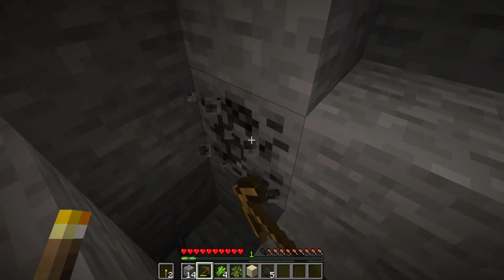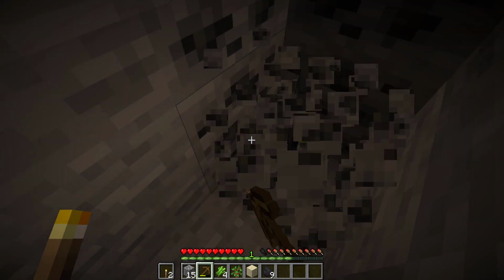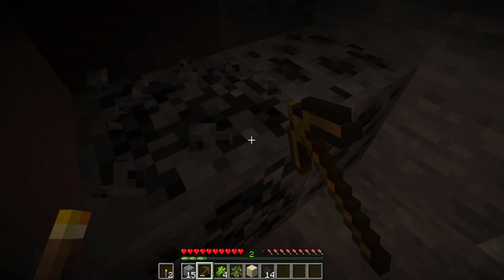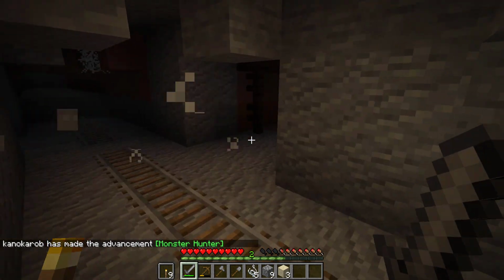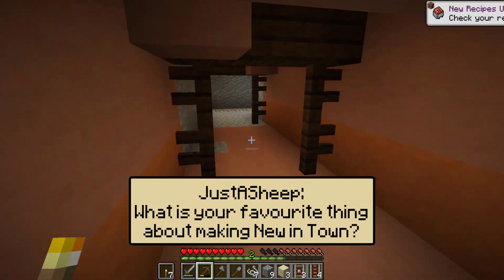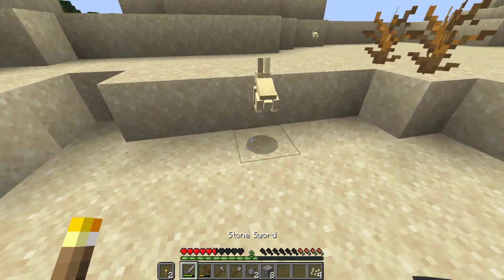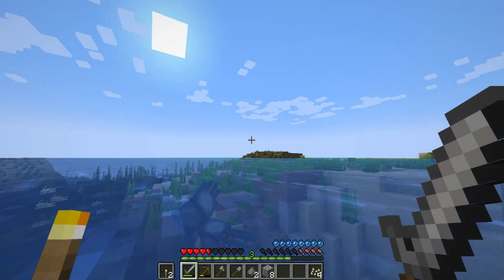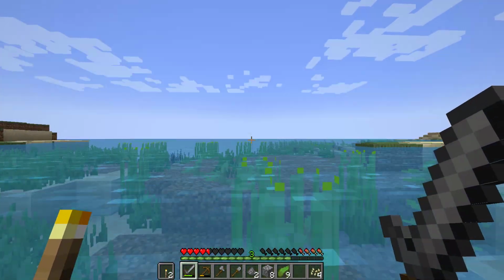AMA Session with kanokarob | 40,000 NEW IN TOWN Downloads!